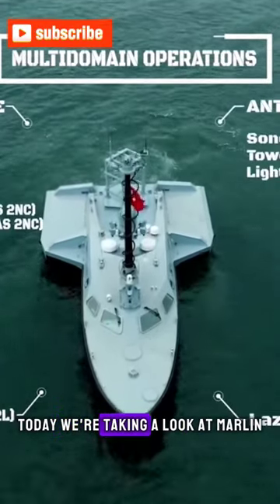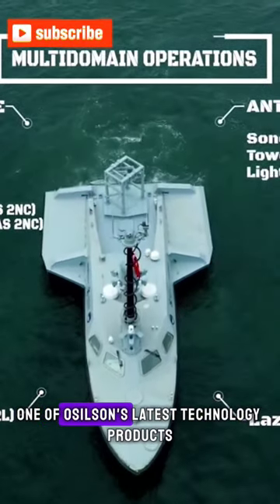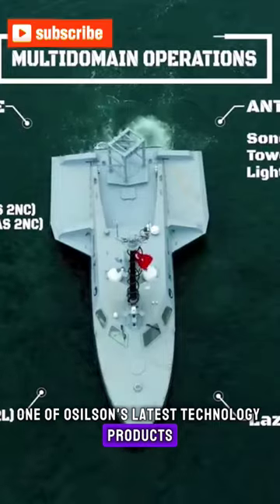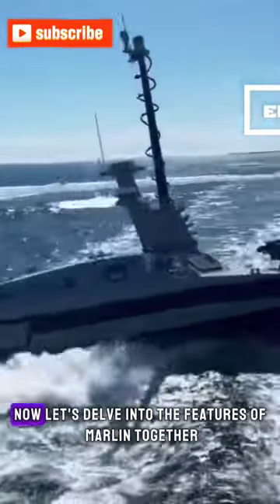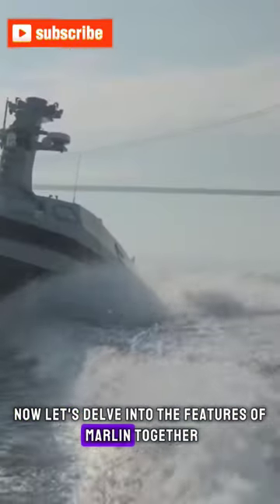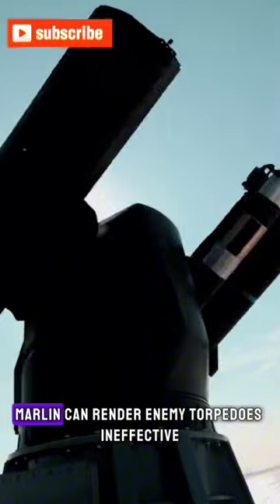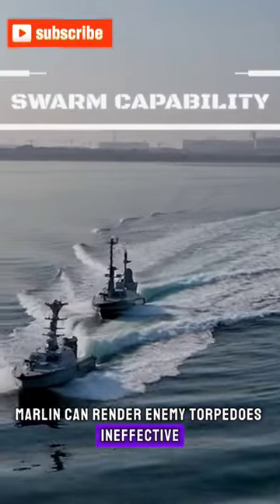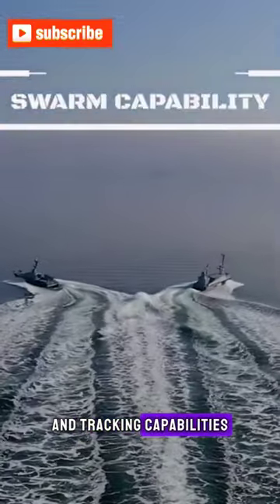Marlin, an armored and unmanned marine vehicle produced by Turkish-made Aselsan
"Hello everyone, today we're taking a look at Marlin, one of Aselsan's latest technology products. Marlin stands out as a lightweight torpedo countermeasure system developed by Aselsan. Now, let's delve into the features of Marlin together:

High Effectiveness: Marlin enhances the security of ships and submarines by effectively protecting them against threats.
Flexible Design: With a modular design that can be integrated into various platforms, Marlin can adapt to different operational requirements.
High Precision: Marlin can render enemy torpedoes ineffective thanks to its advanced detection and tracking capabilities."

In this channel, I prepare short information videos about the military power of the countries, military armored vehicles, sea vehicles, land vehicles and aircraft.

military power 2024

military power comparison

military power ranking 2024

military power ranking 2023

military power turkey

military power 2023

military power ranking

military power reaction

military power comparison 2024

military power turkey vs israel

military vehicles test

military vehicles review

military vehicles for sale

military vehicles react to

military vehicles in snow

military vehicles usa

military vehicles shorts

military vehicles sound effect

military vehicles edit

military vehicles evolution